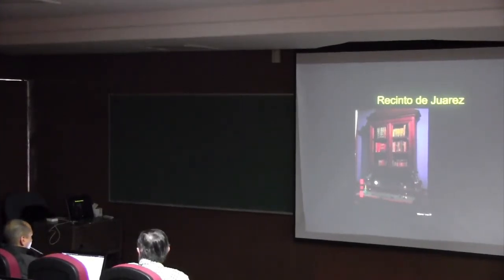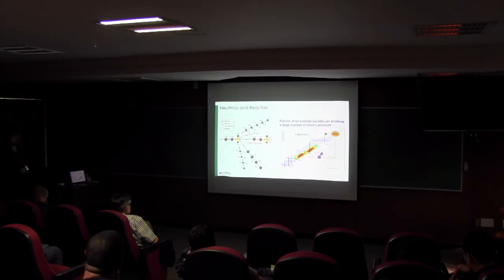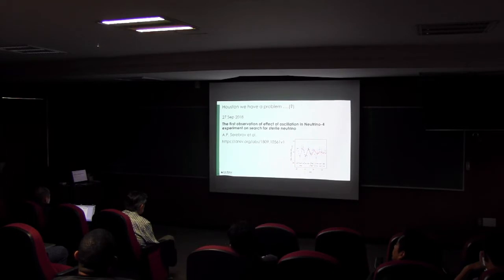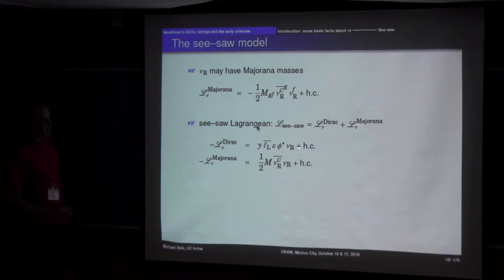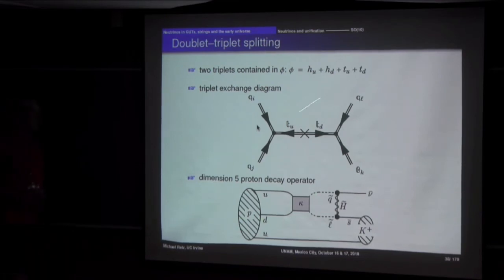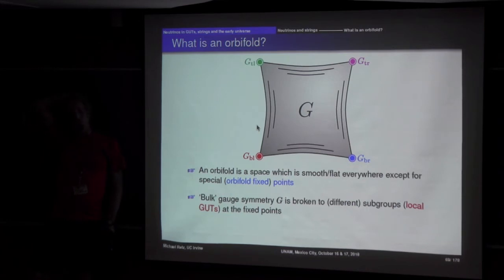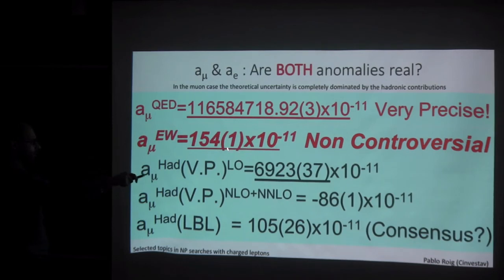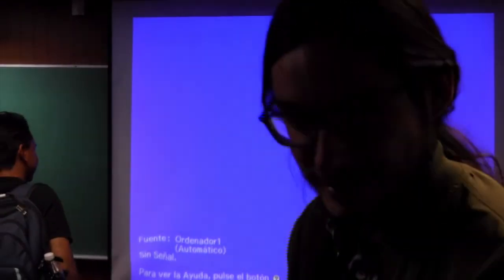Workshop: New Physics Searches with Leptons 2/5